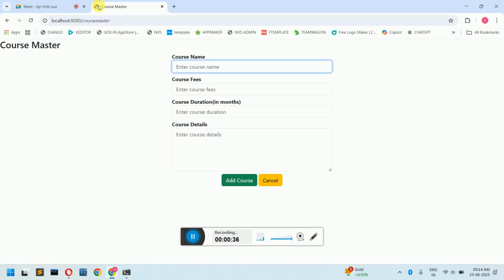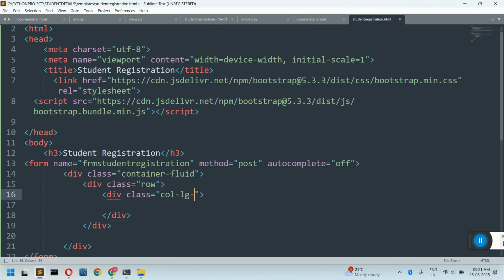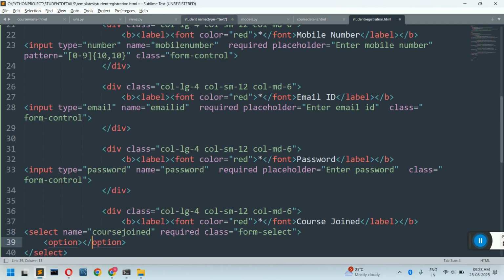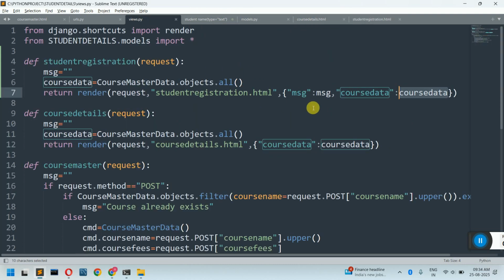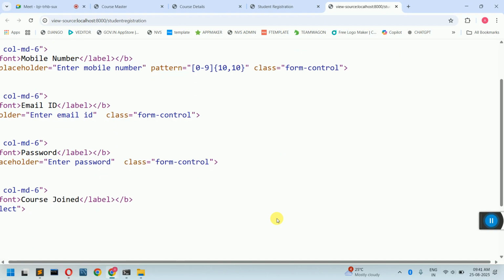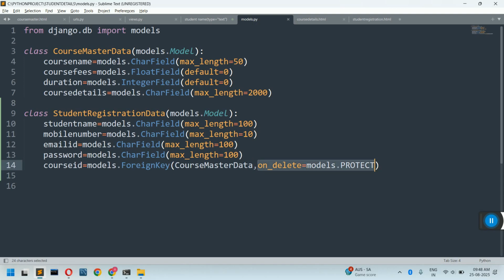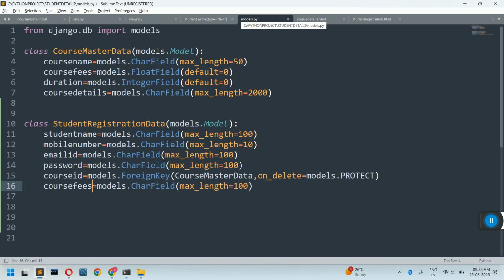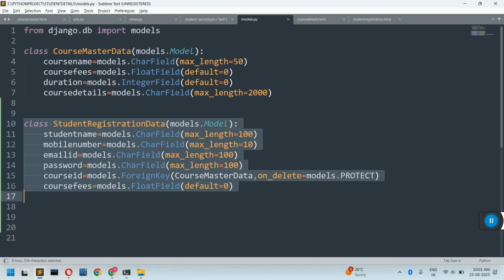DYNAMIC COURSE LOADING AND FOREIGN KEY